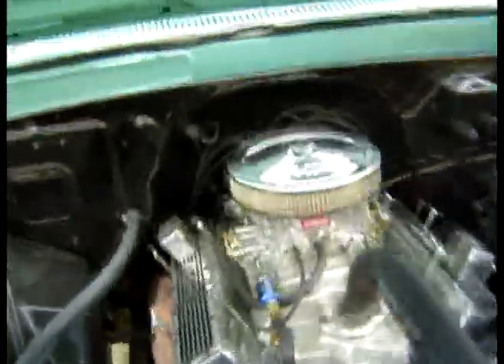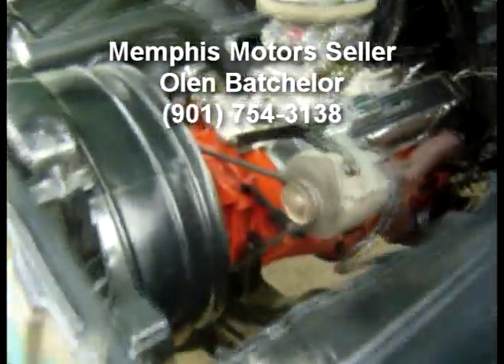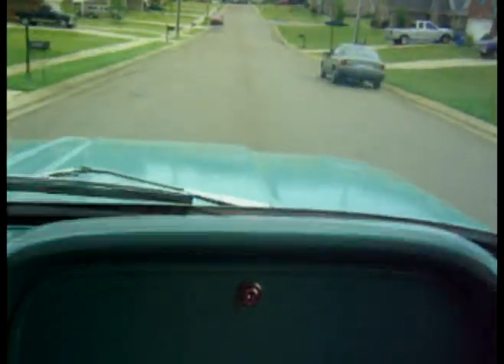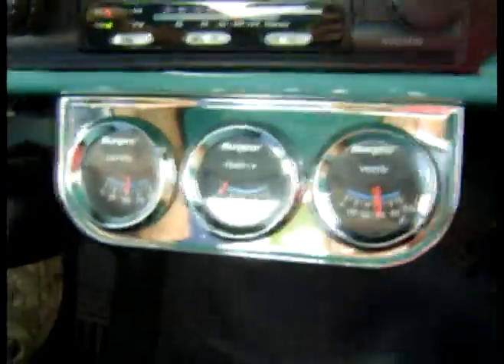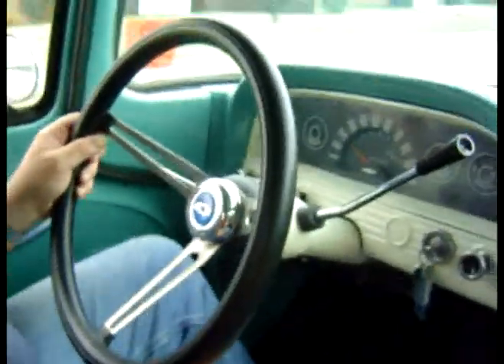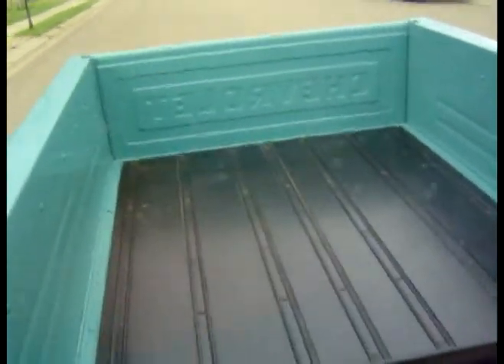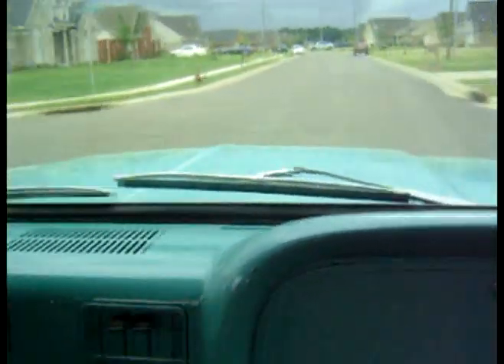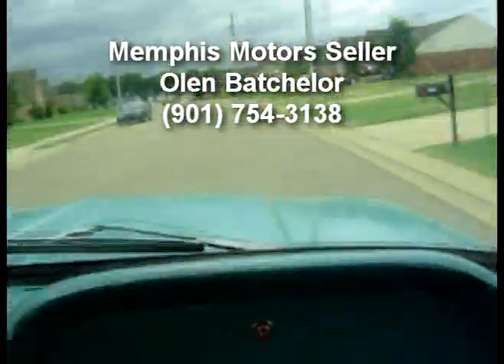Rare Trophy-Winning 1962 Chevy C10 Pickup Truck with V8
These rarely came from the factory with a V8. Todd was able to install the 283 using the orginal fan shroud, bell housing and motor mounts.